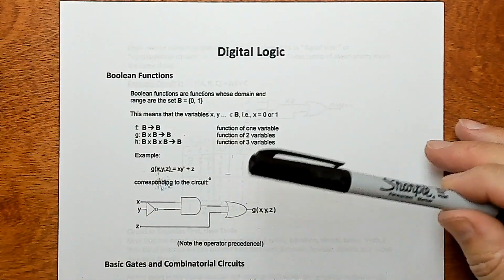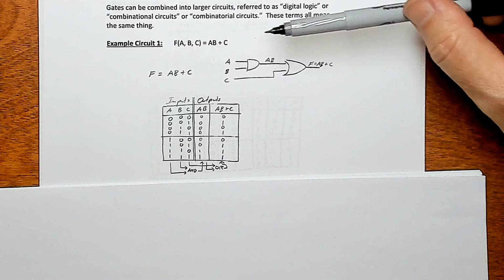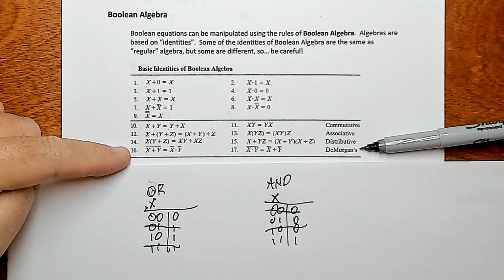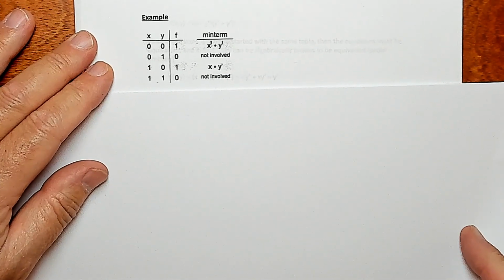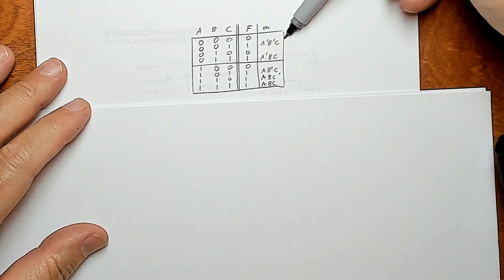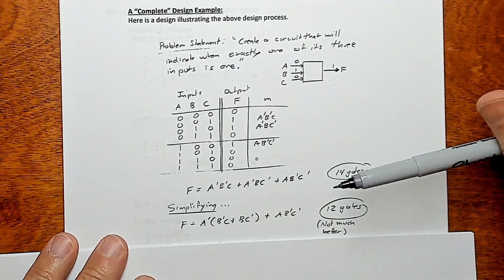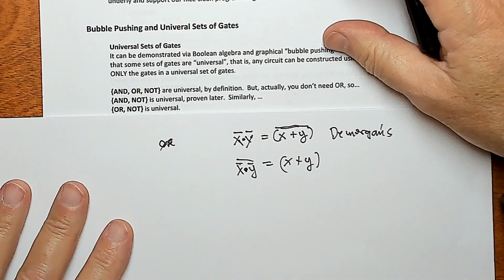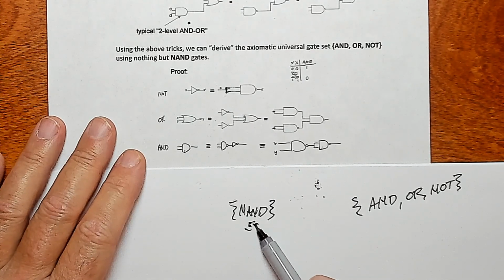Digital Logic Fundamentals for Coders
Fundamentals of Digital Logic Design at a survey level appropriate for college level sophomore Computer Science students taking a course in Discrete Math with Programming Applications.  Topics covered included Boolean functions, basic gates, Boolean Algebra identities for circuit minimization, circuit synthesis via Sum Of Products, Universal Gate Sets, transistors and hardware issues.